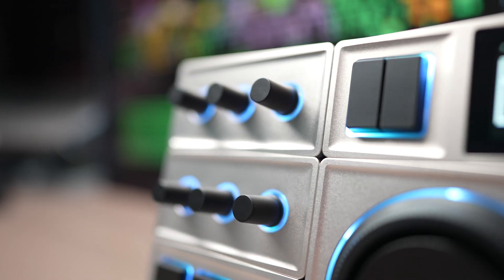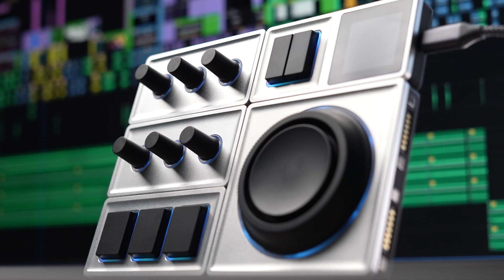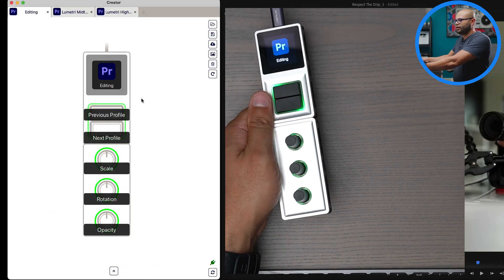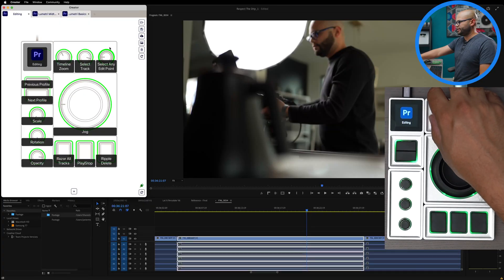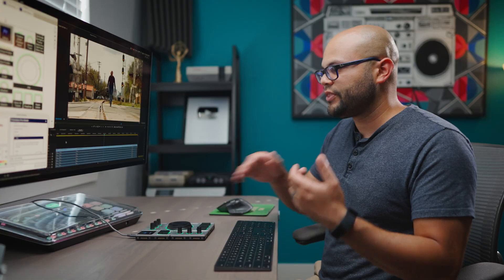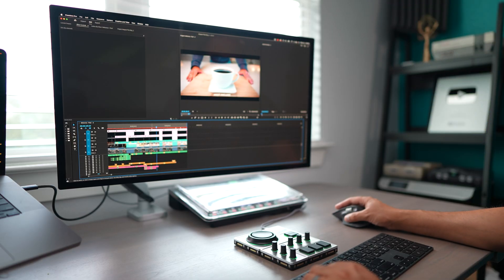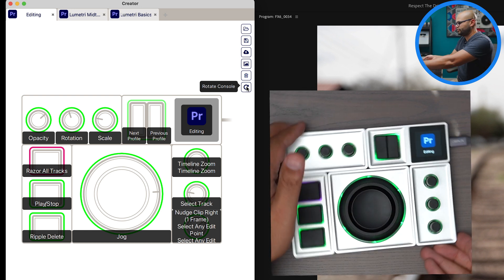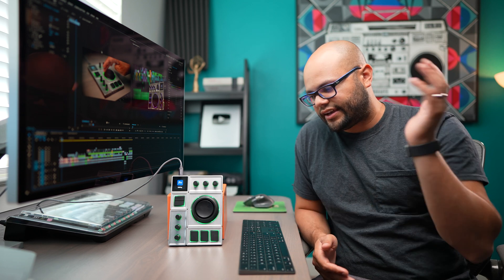An Outboard Editing Console for Premiere Pro!? (Monogram Creative Console Review)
In this video I give a brief overview of my time using the creative console studio by monogram in Premiere Pro

00:00 Affiliate Disclaimer
00:33 What's in the box?
01:28 Setting up the Monogram Creative Console
03:22 Using the Product
06:37 A bug I ran into
07:37 Continuing to use the product
08:30 Final Thoughts